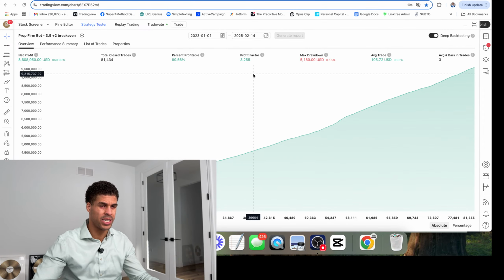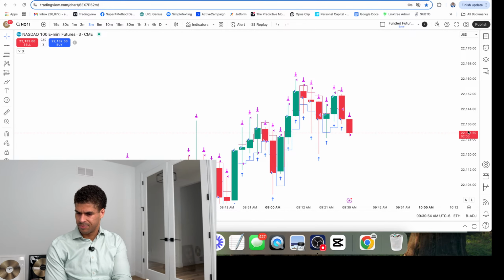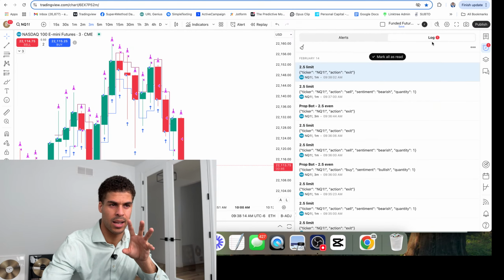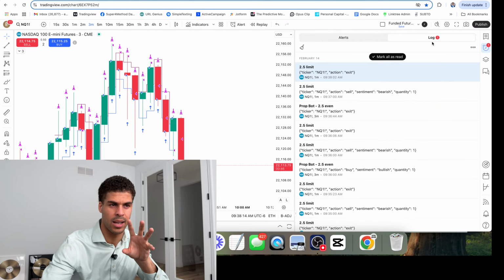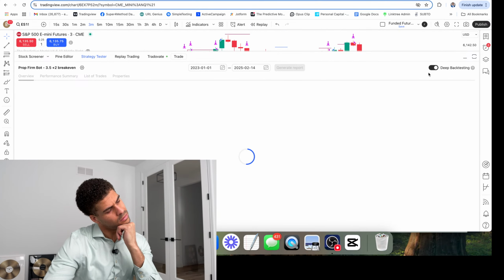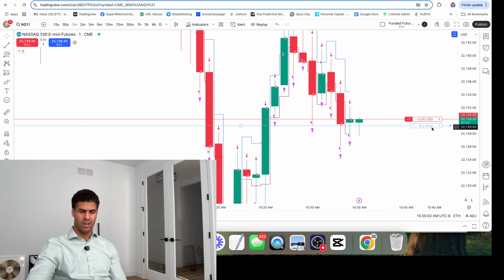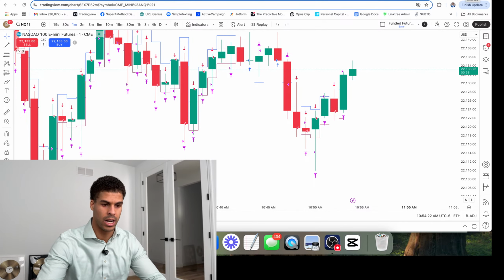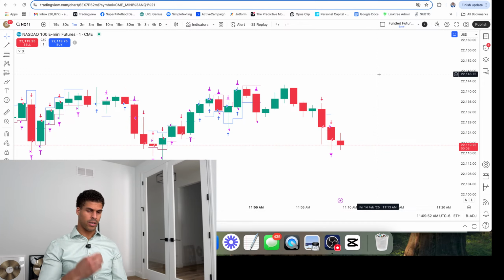APEX ACCOUNTS WITH PROP FIRM TRADING BOT